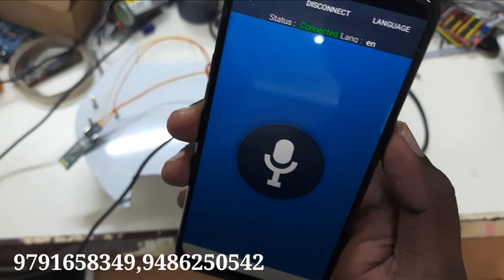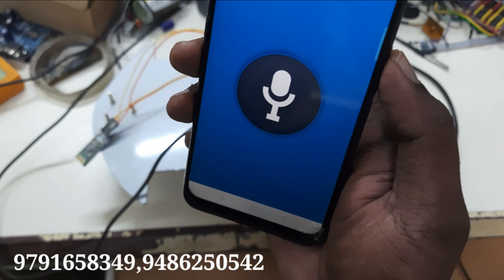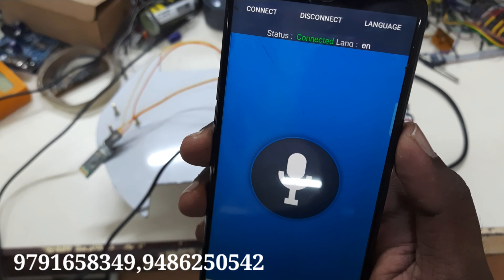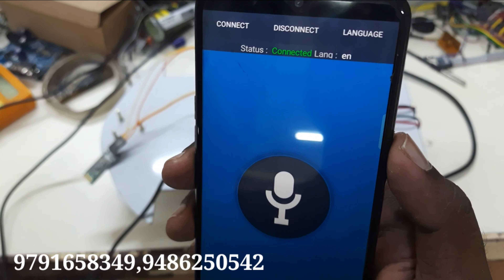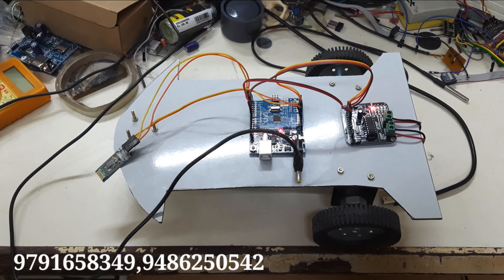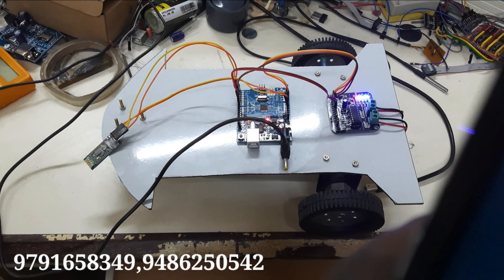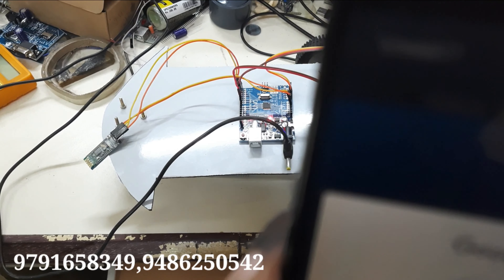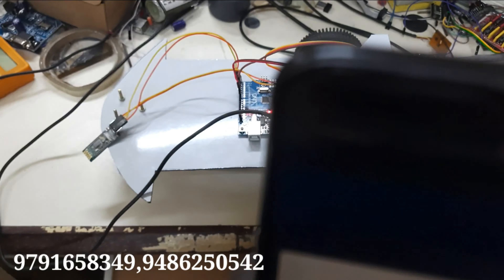Bluetooth Controlled Robot | Speed Controlled Robot